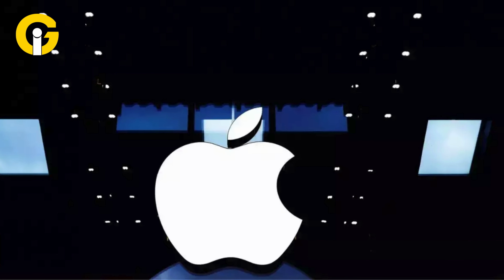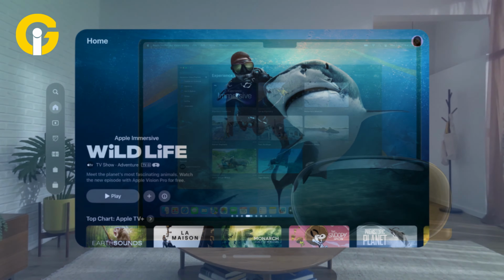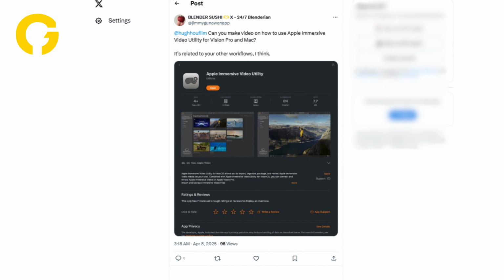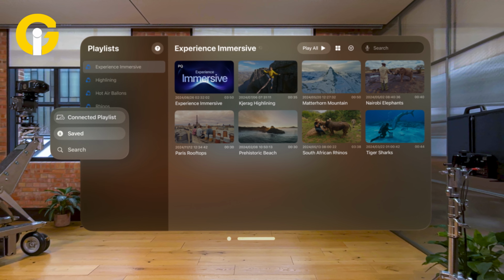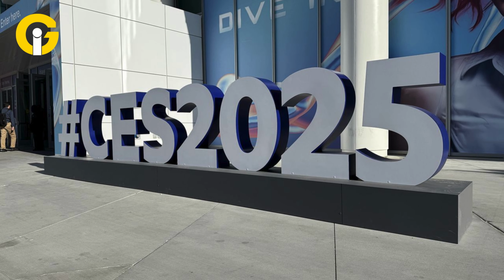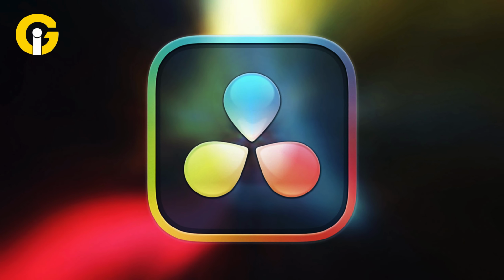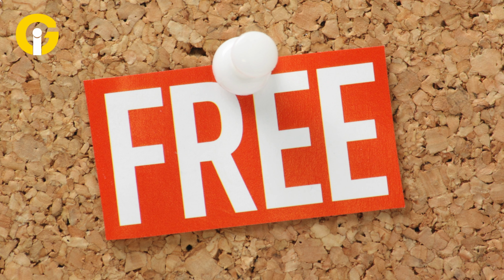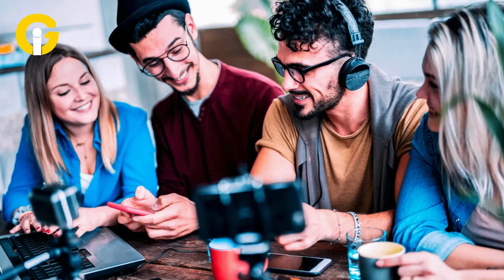APPLE Just Revolutionized Content Management on Mac and Vision Pro!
Get ready to experience the future of content management! Apple is taking a massive leap forward with its latest innovation for Mac and Vision Pro, introducing a revolutionary new way to manage and interact with your content like never before. With immersive technology at its core, this game-changing update promises to transform the way you work, create, and engage with your digital assets. From seamless collaboration to stunning visualizations, discover how Apple's latest breakthrough is poised to change the game for content creators and professionals alike. Stay ahead of the curve and dive into the world of immersive content management today!